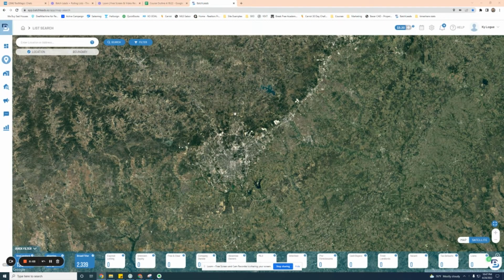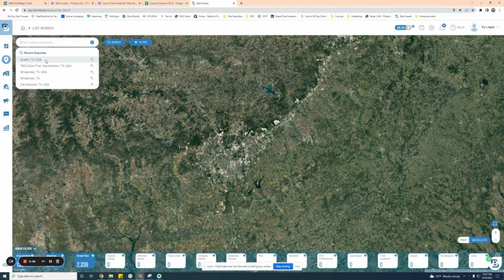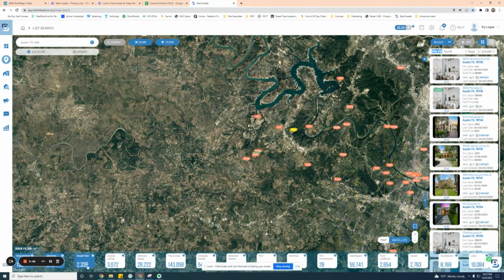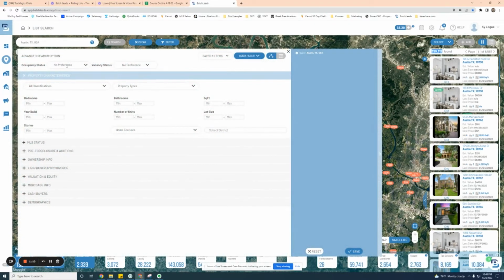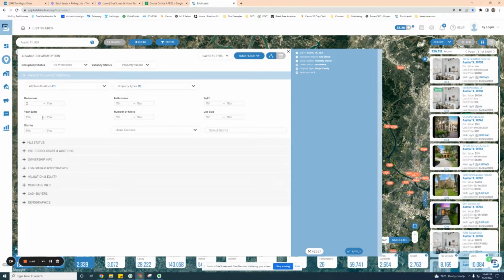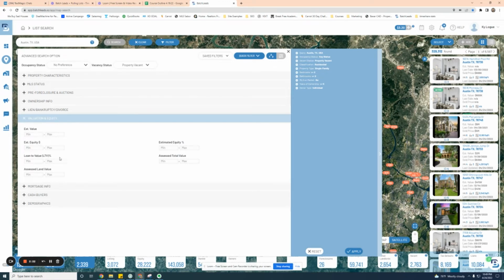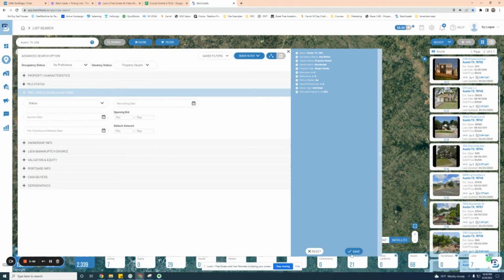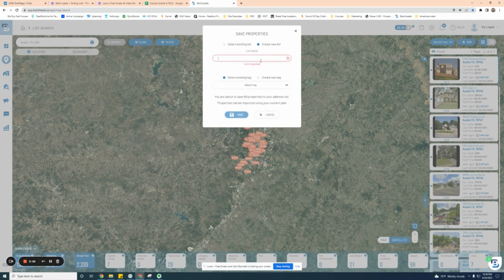The Best Wholesaling List To Pull in 2022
In todays video Ky Logue gives you the exact steps on how to pull the best wholesaling list using propstream

He shares the exact strategy he used when he first got started.

📚FREE RESOURCES!📚

FREE Wholesaling Mastermind Group
Get access to all of his scripts, contracts and PDFs that go with the course:

💯ODAAT